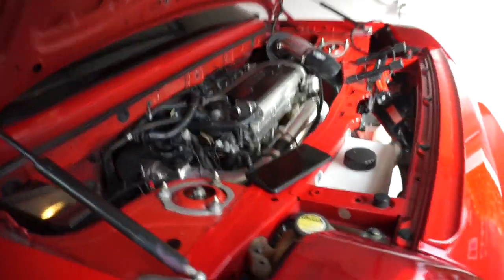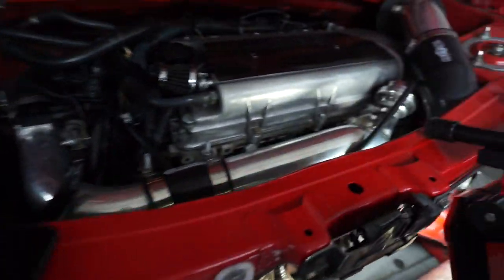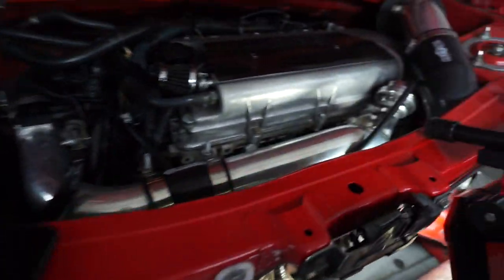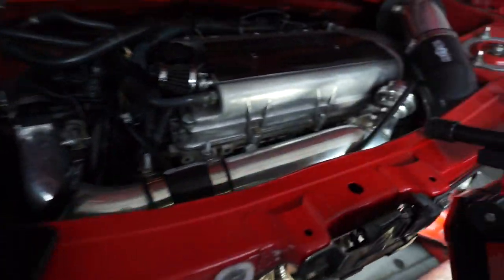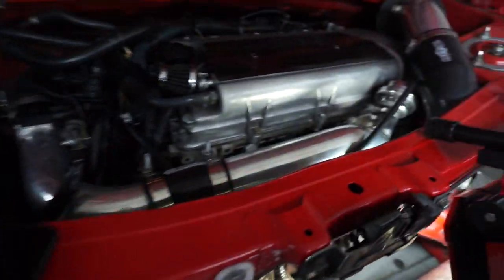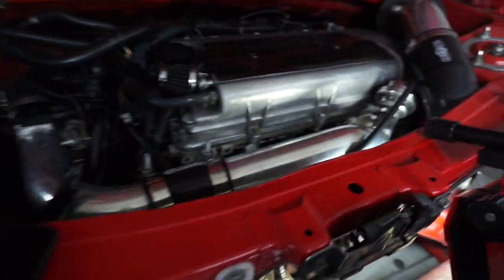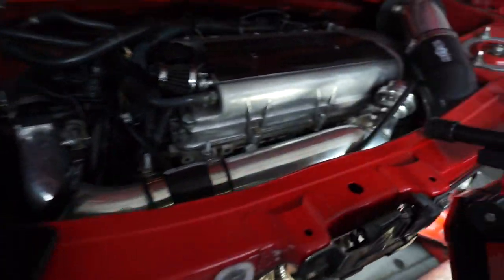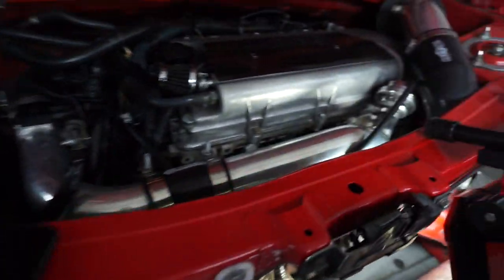How To: 2ZZ-GE Timing Chain Tensioner Seal Replacement